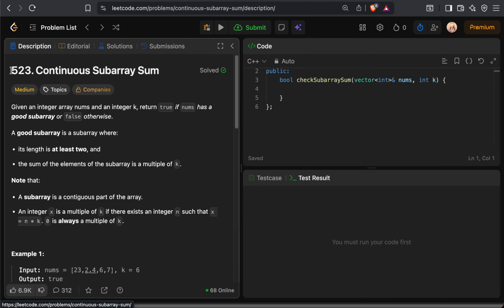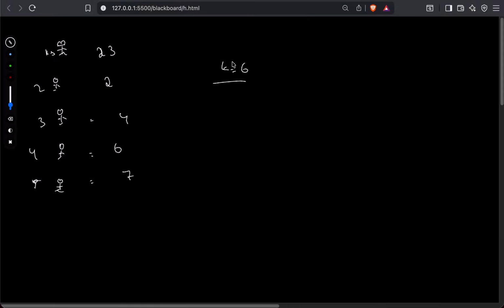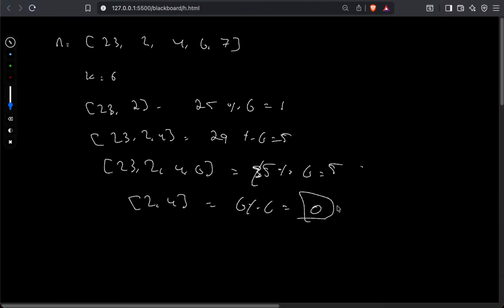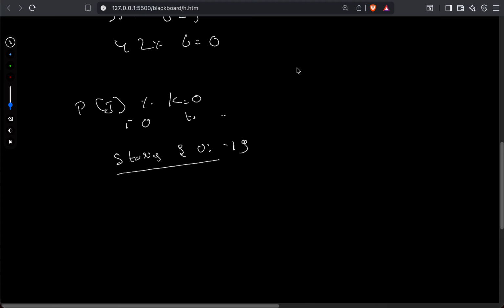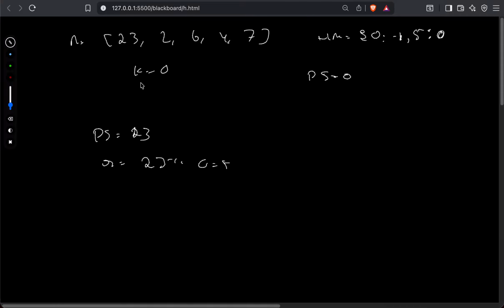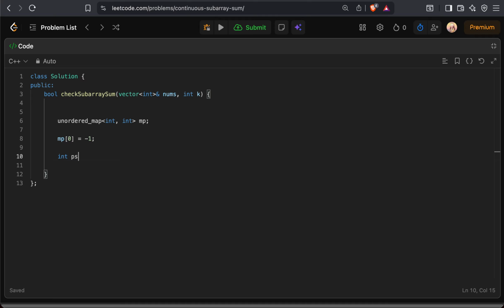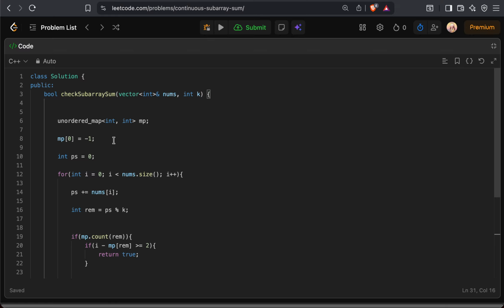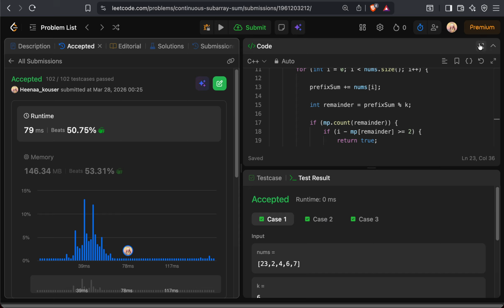LeetCode 523 - Continuous Subarray Sum | Prefix Sum + HashMap | O(n)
In this video, we solve LeetCode 523 - "Continuous Subarray Sum."

💡 Idea:
Use Prefix Sum with remainder (% k).
If same remainder appears again with gap greater than= 2,
that subarray sum is divisible by k!

Store first occurrence of each remainder in a HashMap.

O(n) solution!